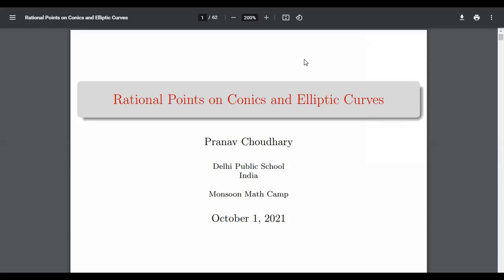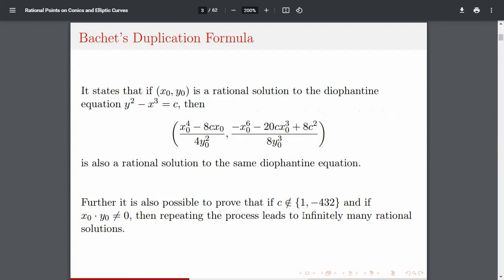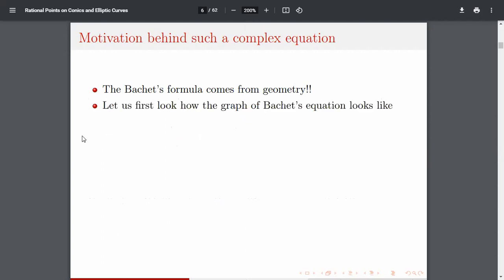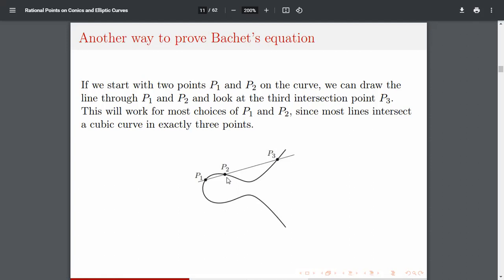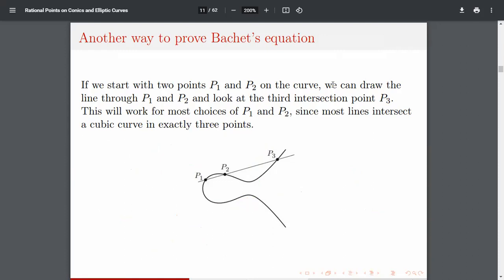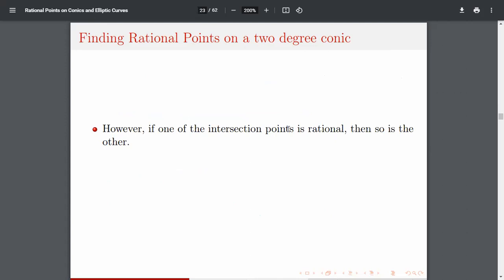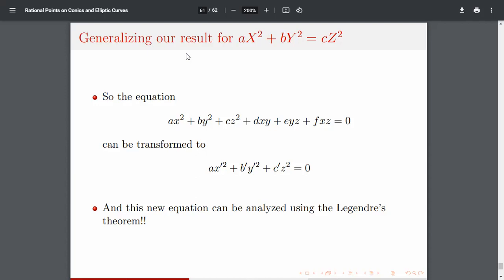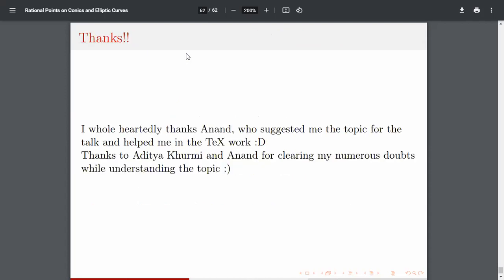Rational Points on Conics and Elliptic Curves, by Pranav Choudhary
I discuss some stuff about rational points, I first go over the Bachet's equation, and Bachet's duplication formula, followed by motivation behind it, and how can you link Algebra and Geometry.
Then I tell how can you analyze/find rational solutions to a conic, by covering projection, legendre's theorem!

P.S. - I was veryyyyyy nervous while recording it, idk why :(. I hope it didn't confuse at some points, if it did, please let me know.